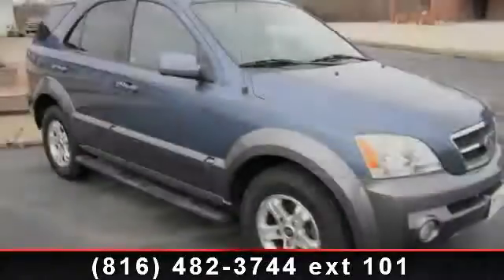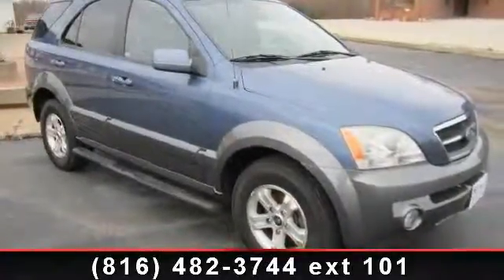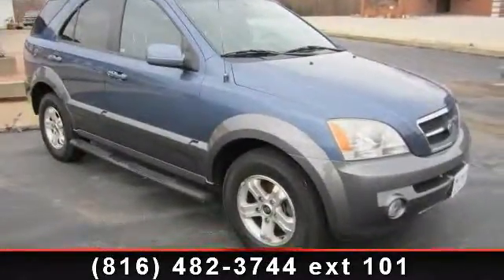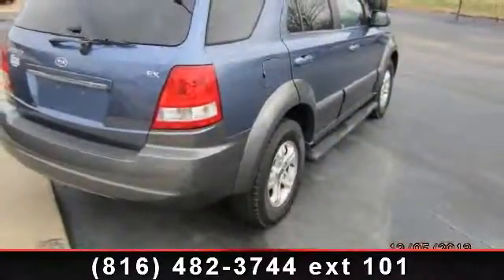2005 Kia Sorento - Jay Hatfield Certified Pre-Owned - Lees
4WD. All the right ingredients! Power To Surprise! There is no better time than now to buy this good-looking 2005 Kia Sorento. With plenty of passenger room, you won't have to worry about being cramped when it's more than just you in the SUV. Contact our friendly sales staff for more info!